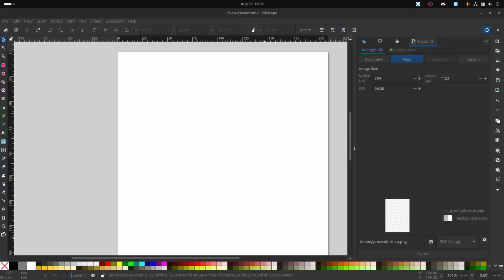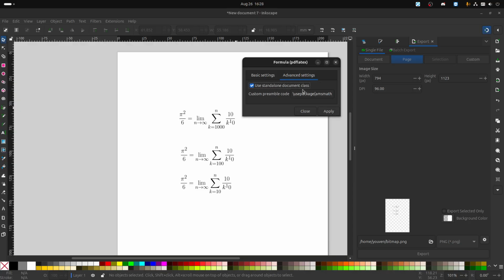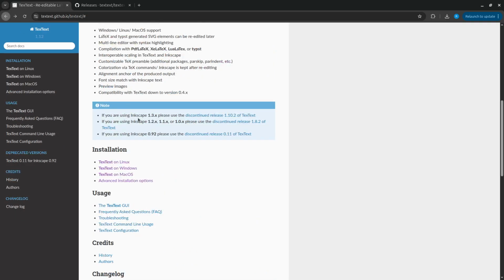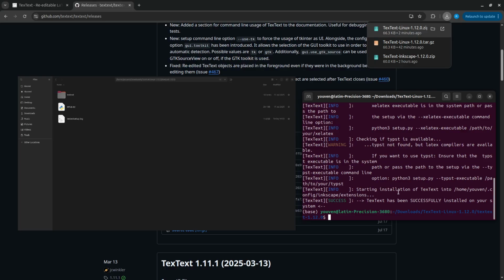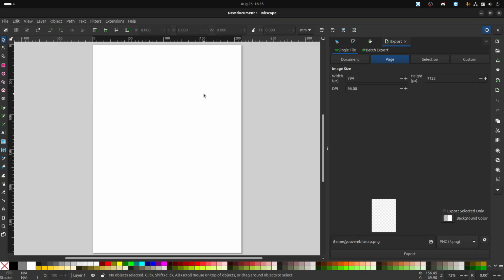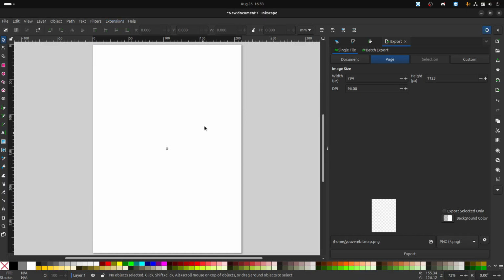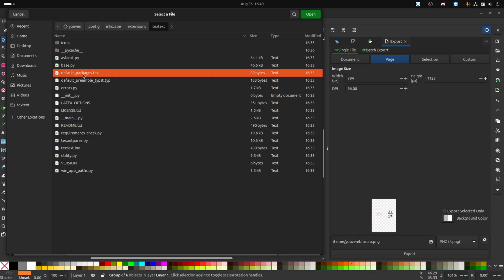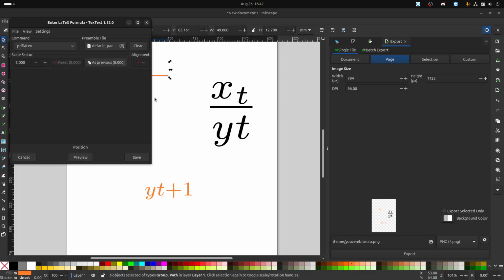LaTeX in Inkscape: The Correct Way (Tutorial for Beginners)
**🚀 Unlock the Power of LaTeX in Inkscape! 🖥️✨ | Transform Your Visuals Today!**

Are you ready to elevate your Inkscape projects with seamless LaTeX integration? Discover how to create stunning equations and enhance your visual presentations without the hassle of complex installations!

### What You'll Learn:
- How to use LaTeX directly in Inkscapefor beautifully formatted equations
- Solutions to common issues with equation editing
- Advanced settings to customize your LaTeX experience
- Step-by-step guide to installing the Text Extension for added functionality

Join our thriving community of designers and architects who are transforming their projects with LaTeX! 💬 Share your experiences and tips in the comments below.

### 🔥 What do you struggle with the most when using LaTeX in Enscape? Let’s discuss!

Engage with us and never miss an update! Your journey to stunning visuals starts here! 🚀